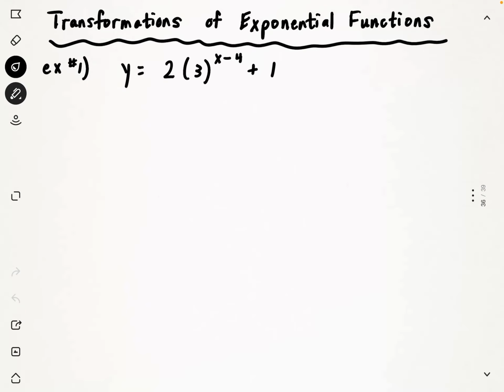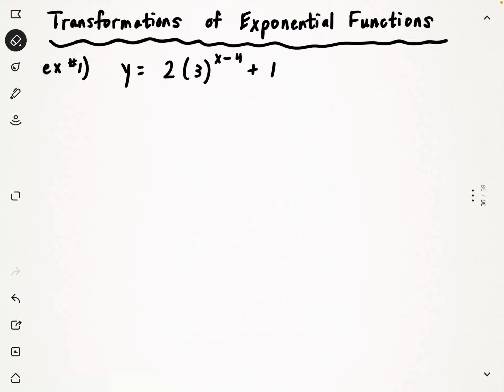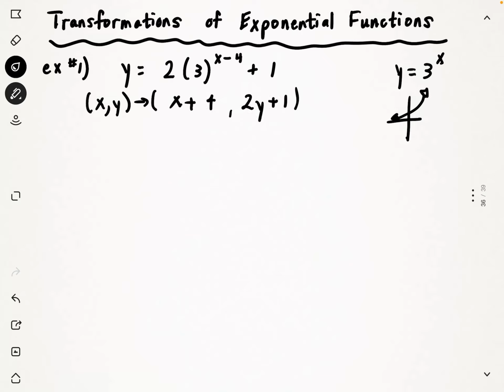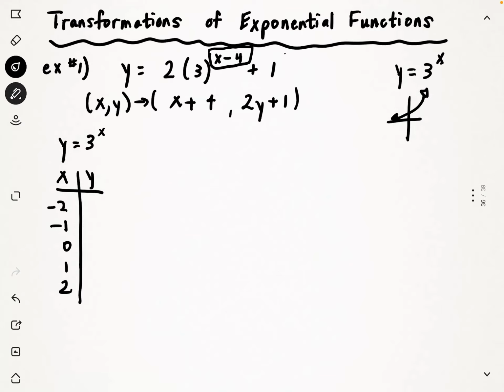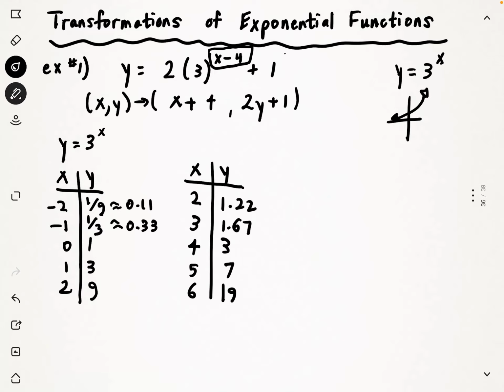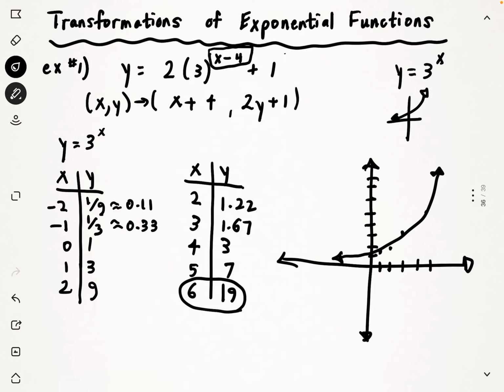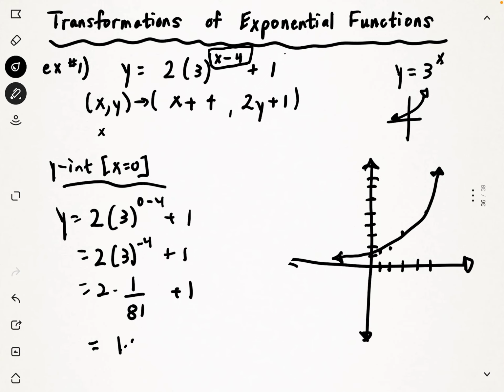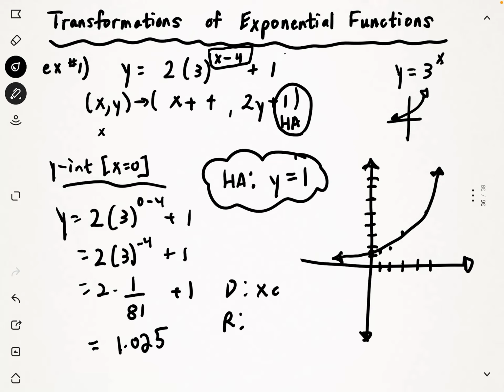Transformations of Exponential Functions [Example 1]